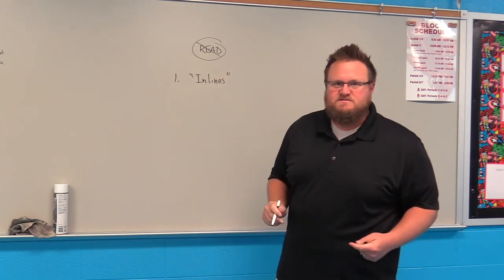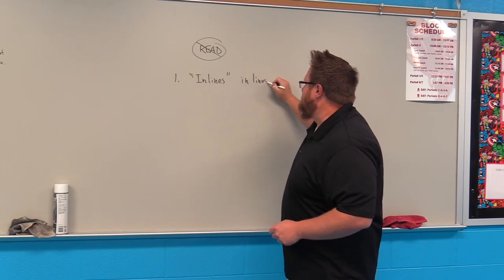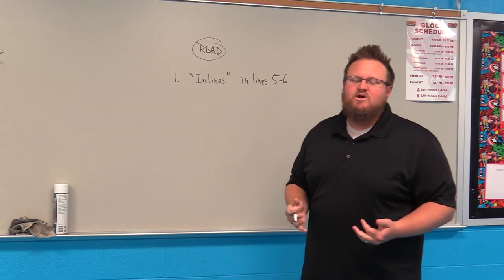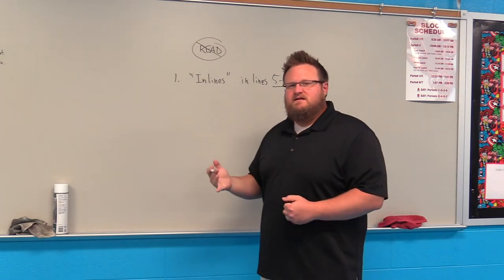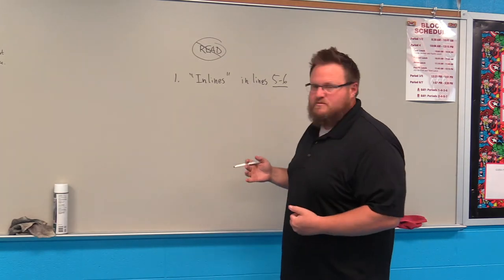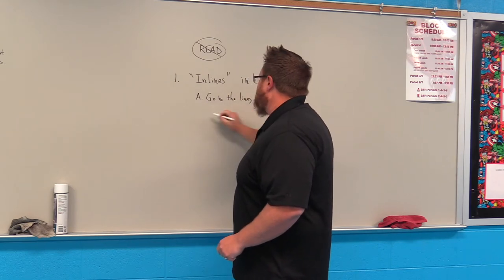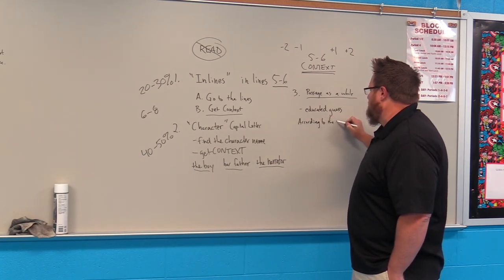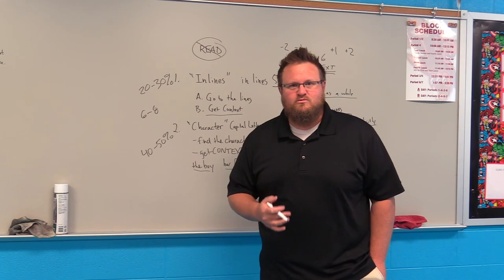ACT Prep with Shaun Smith Video 2 - Reading